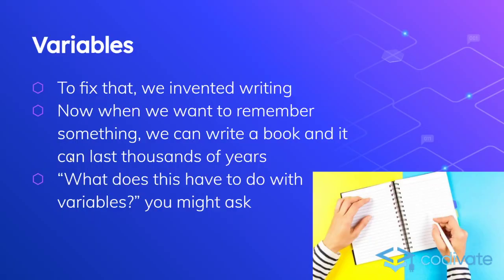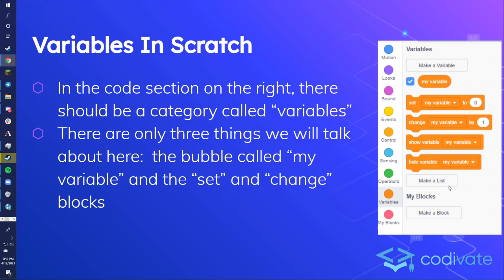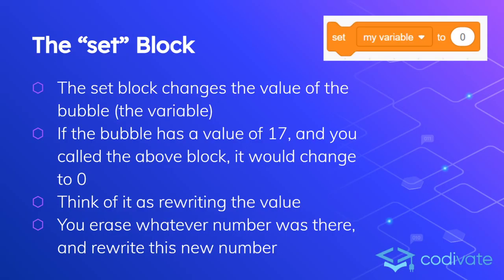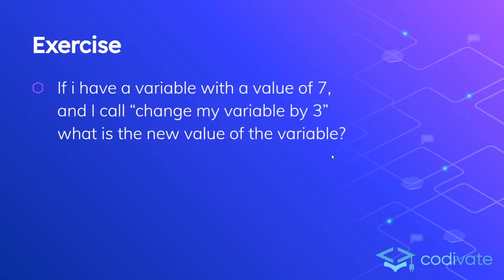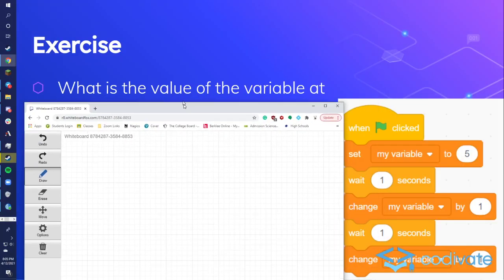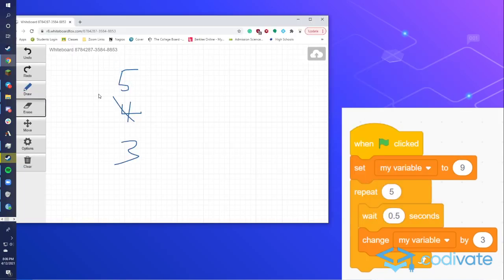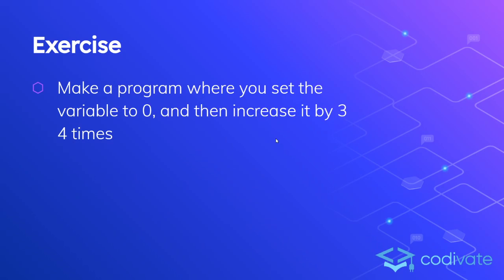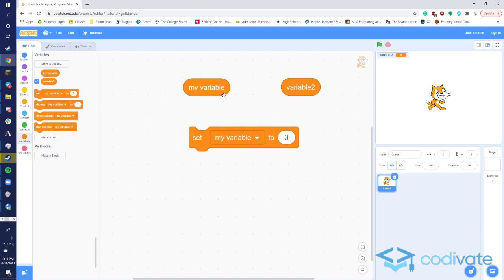Intro to BBP in Scratch - 1.8 | Variables